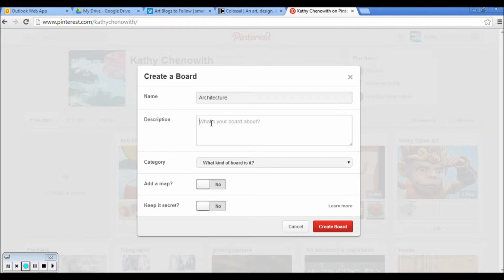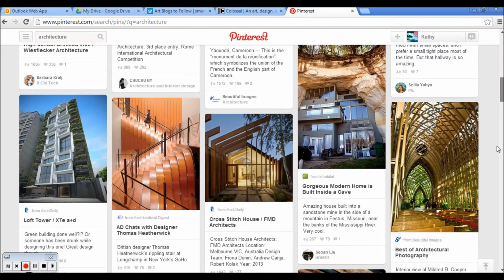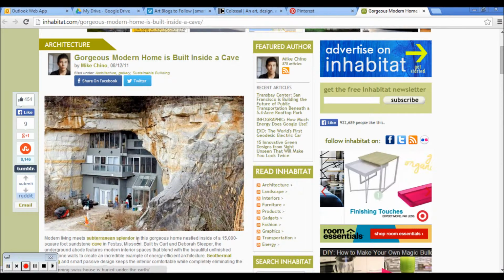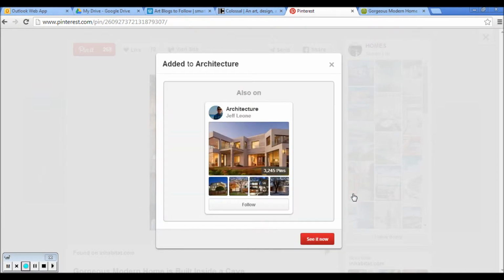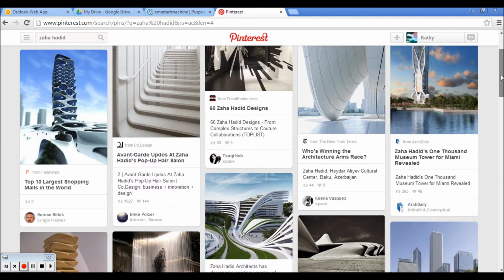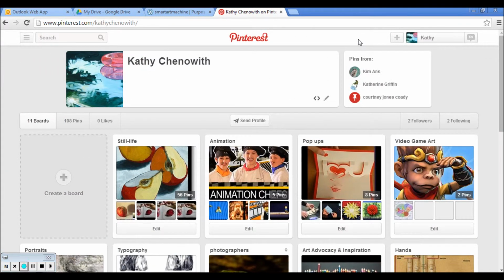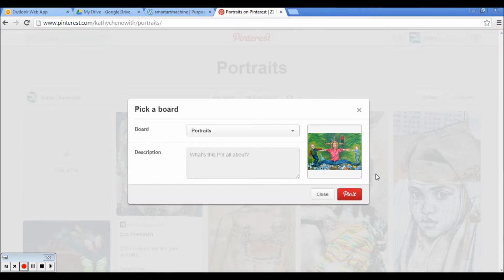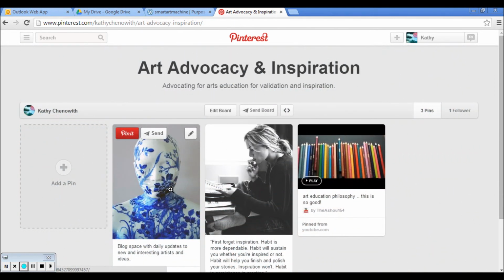Pinterest 2 Pinning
Pinterest tutorial, 2 in series of 3